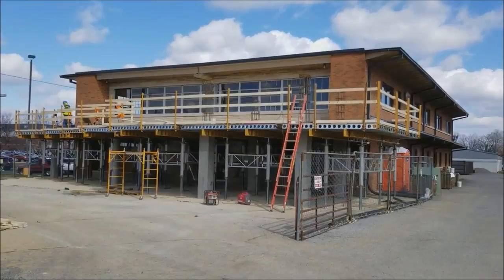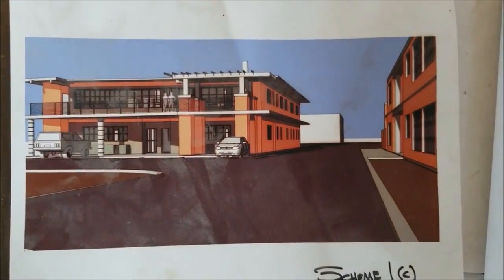Owensboro's Johnson, Depp & Quisenberry Being Renovated and Converted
Built in 1958, this old building has become something of an Owensboro landmark. I'm glad it's sticking around and starting a new life.